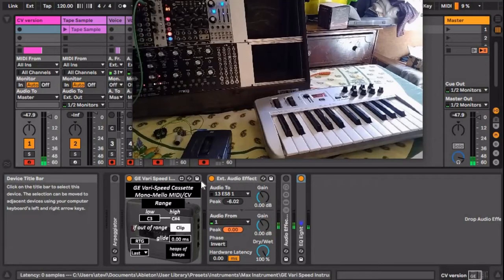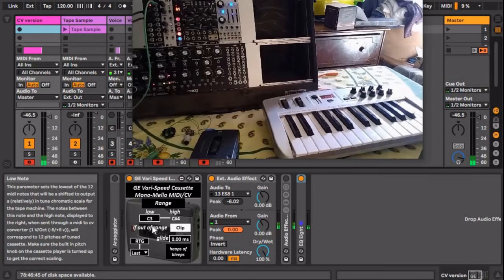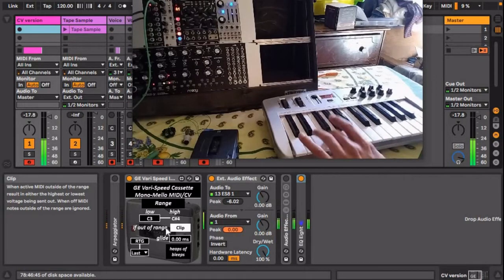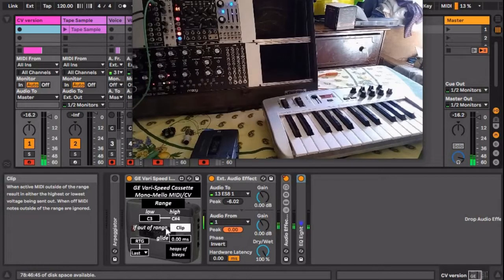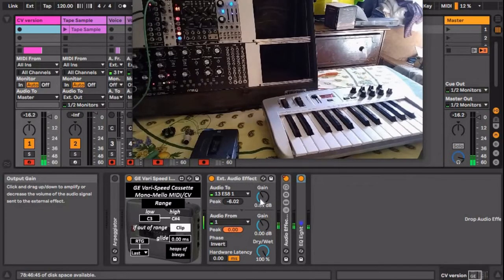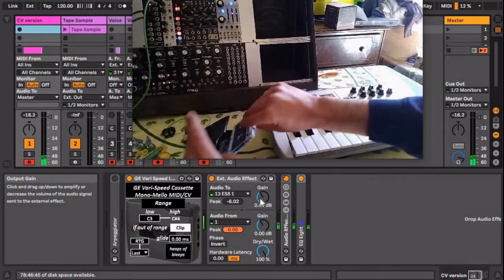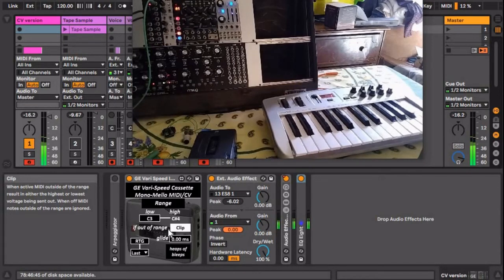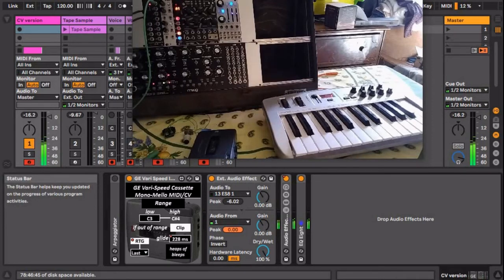Turn A Cassette Player Into a Monophonic Mellotron! - GE Varispeed MIDI/CV Max for Live Device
This is a demo of the GE Varispeed Cassette Mono Melo MIDI/CV Max for Live Device. This device allows you to control the pitch of a cassette player with MIDI from Ableton. For more info and to get the device for free, go